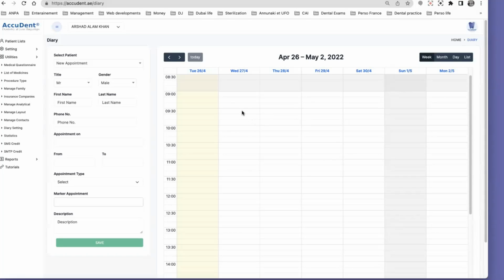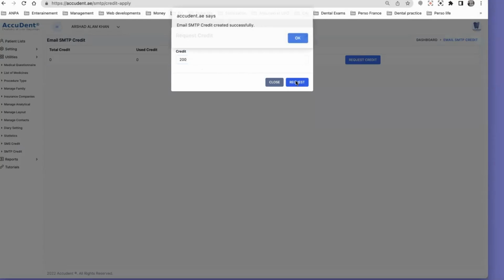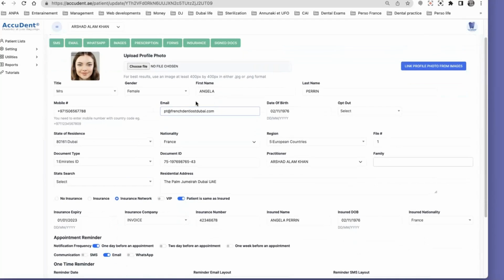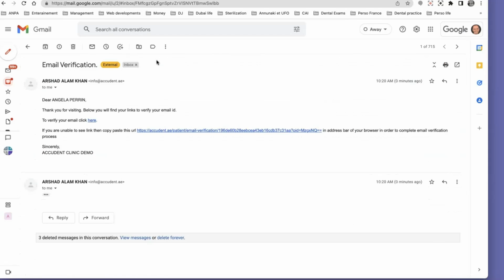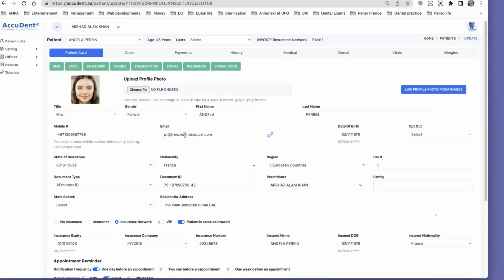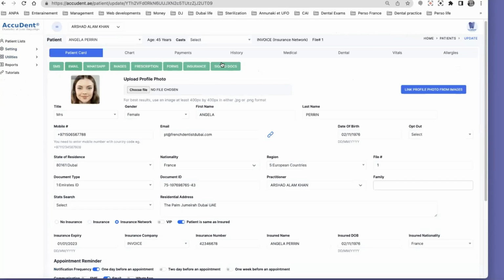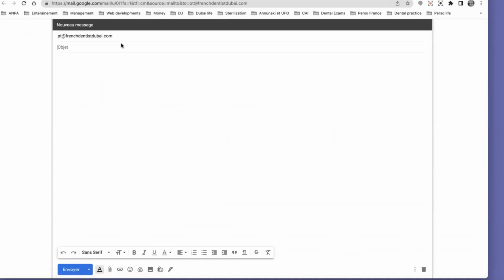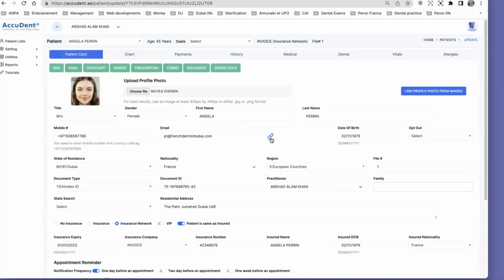Email Options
This video is explaining how to work on "Email Options" in AccuDent® PMS.